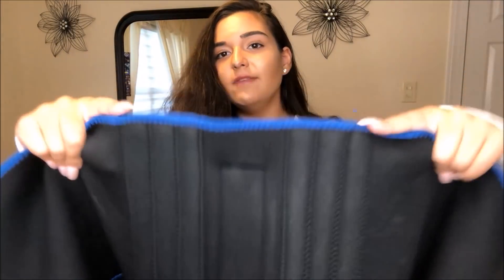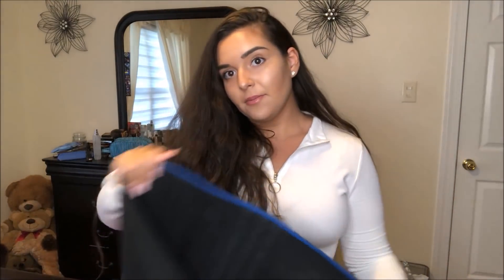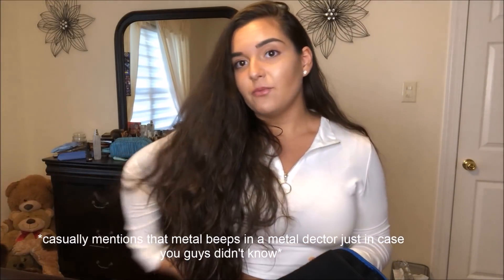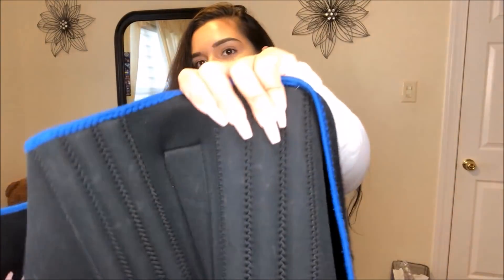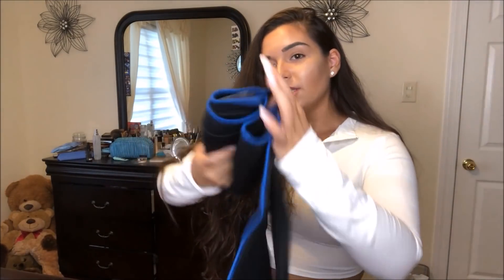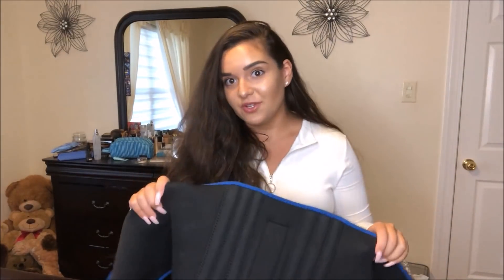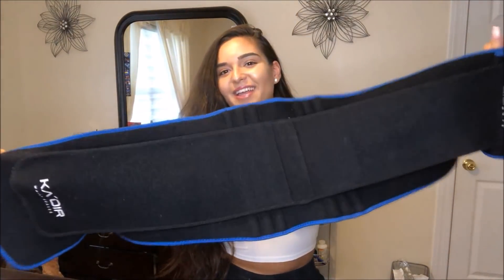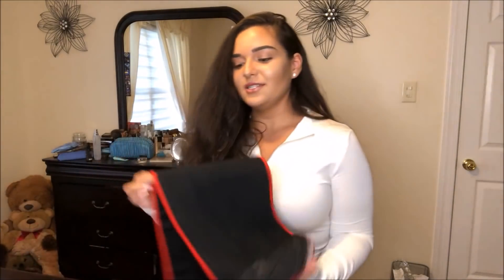$90 DOLLAR WAIST TRAINER VS $20 DOLLAR WAIST TRAINER COMPARISON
Hi guys sorry for the sound and not the best editing this is my first video! I'm def investing in a mic.